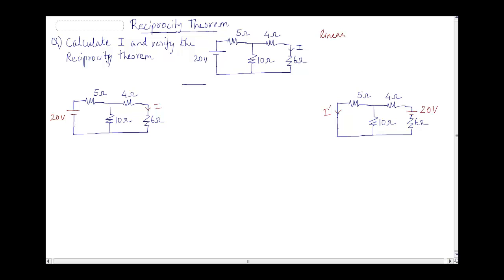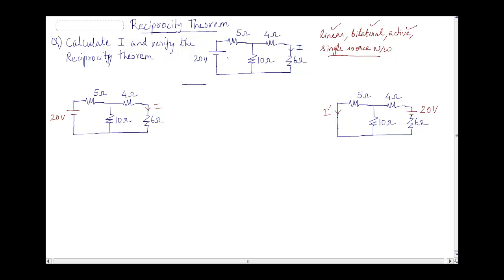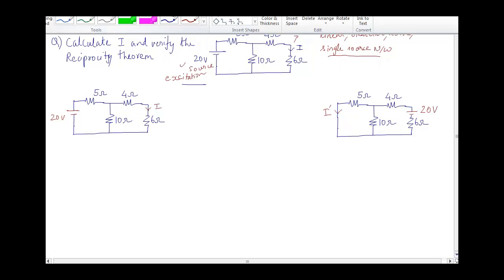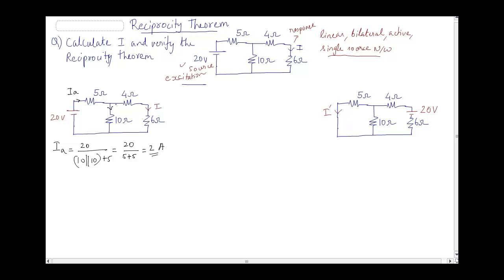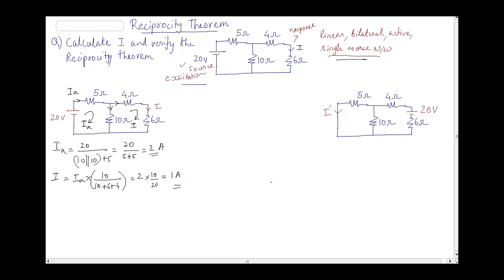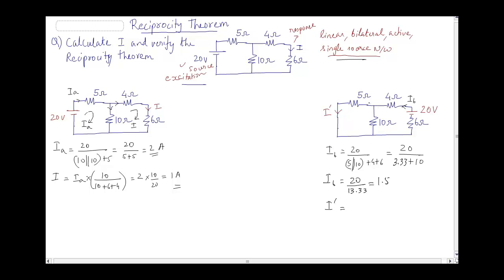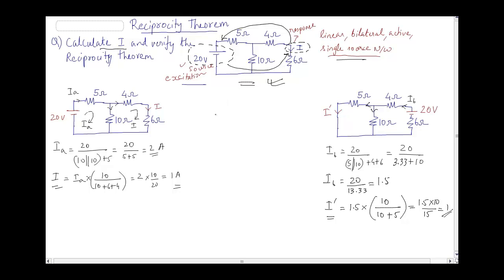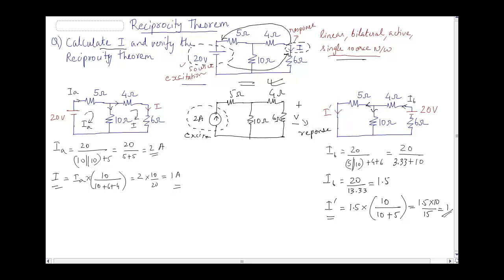lec 2.8 reciprocity theorem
reciprocity theorem